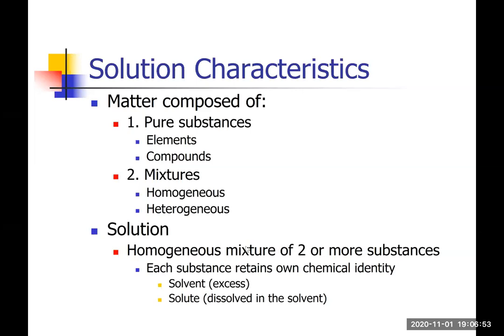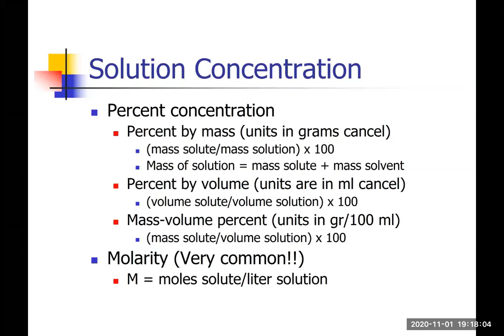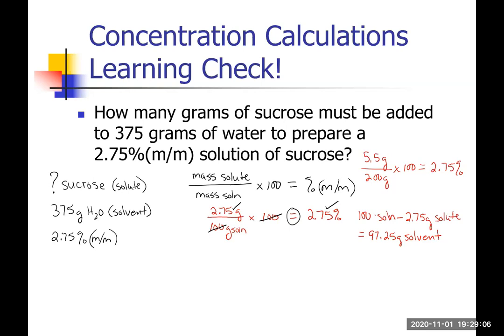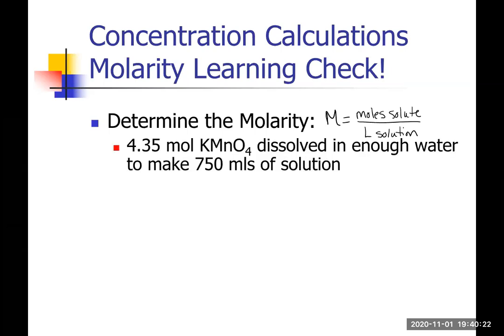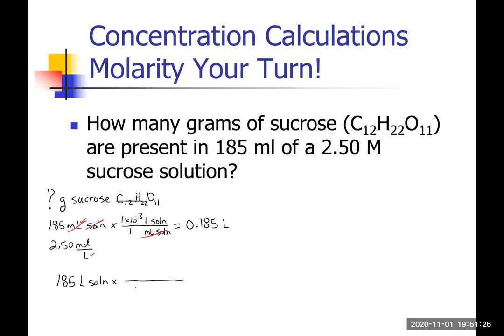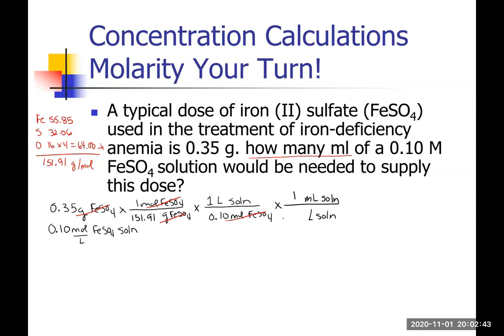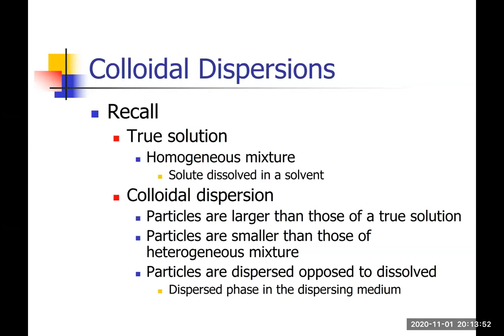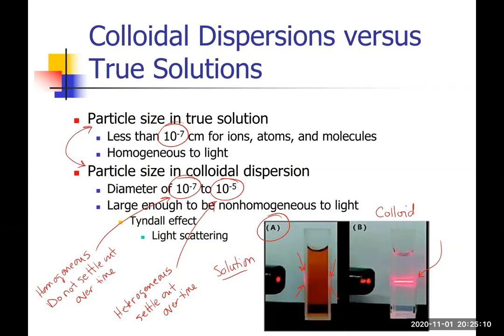Solutions and Colloids